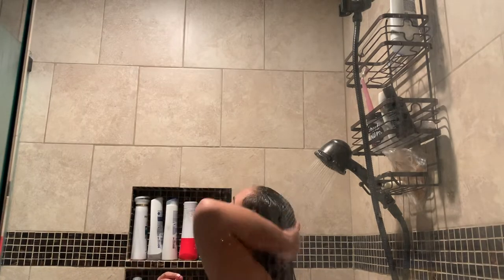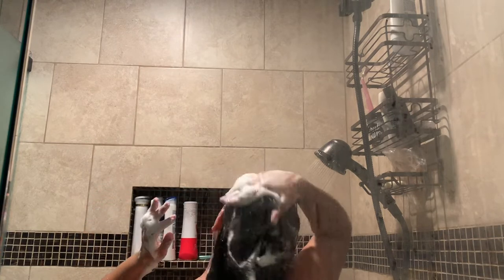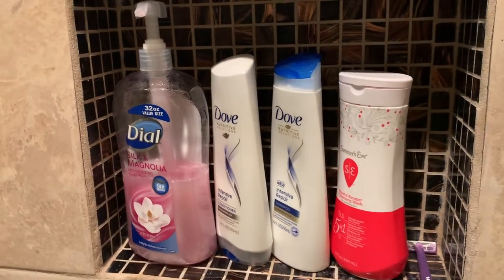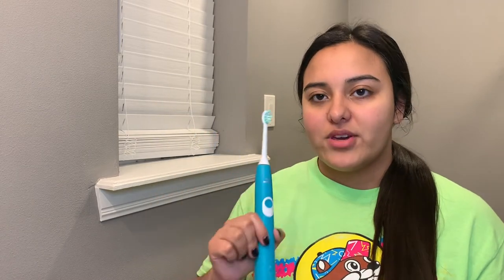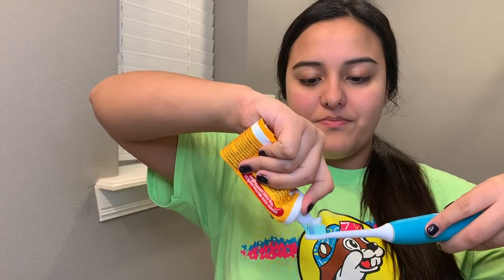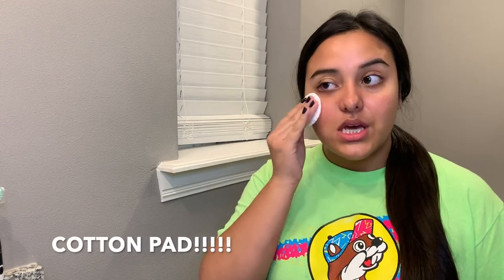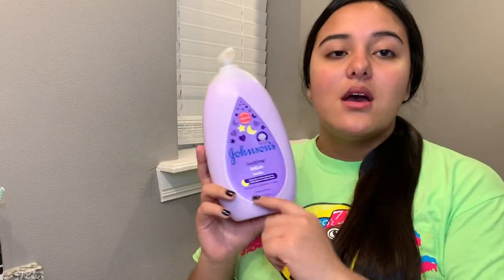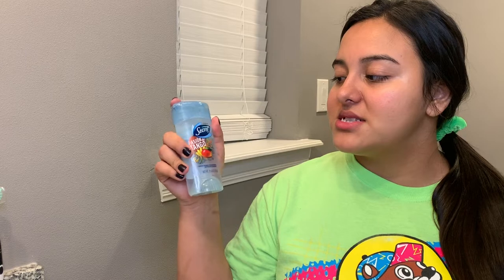My Nighttime/Skin routine | Victoria Miranda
I hope you enjoyed watching todays video. Love ya!! :)

Luke 1:45 NIV